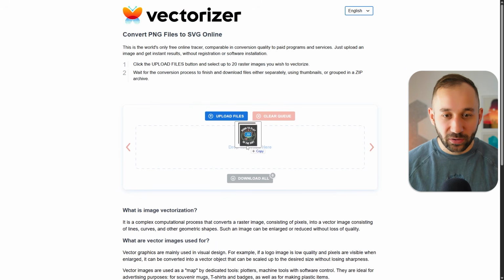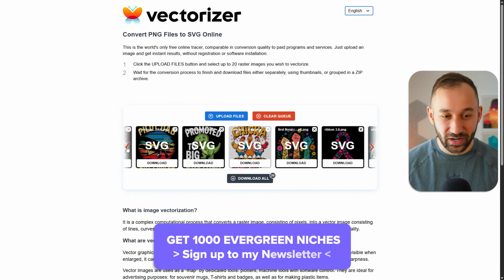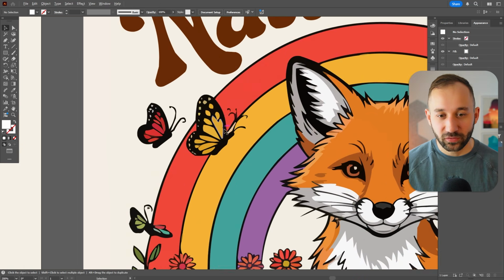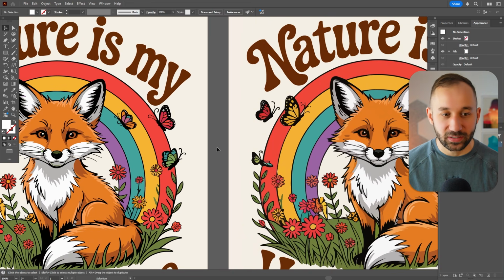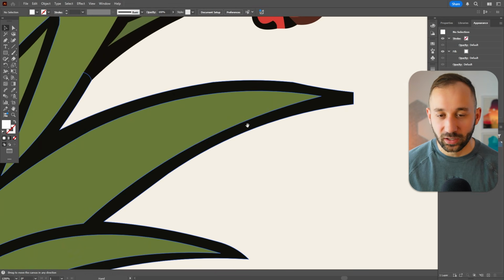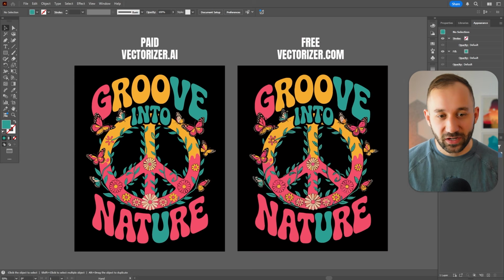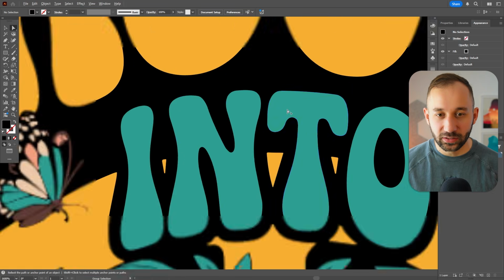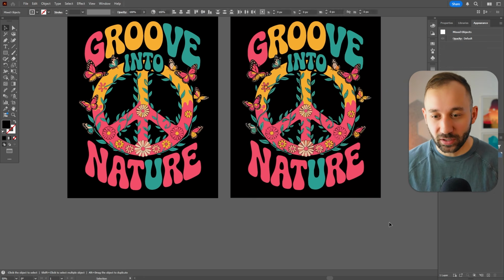Vectorize 20 Ai Images in 30 Seconds for FREE!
I'm testing out vectorizer.com, a free online **tool** that lets you **convert** up to 20 images into vector graphics without needing an account! I share my thoughts on the quality and speed of this **online tools**, and show you how to **vectorize image** with this **free ai**. ⭐Merch Forge